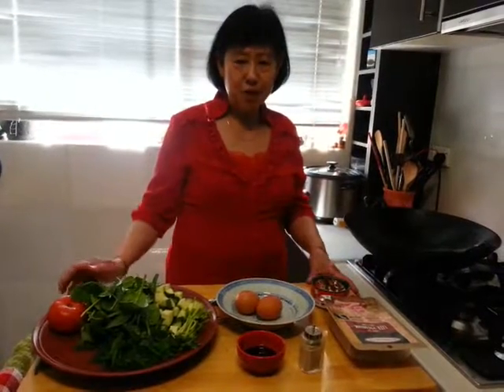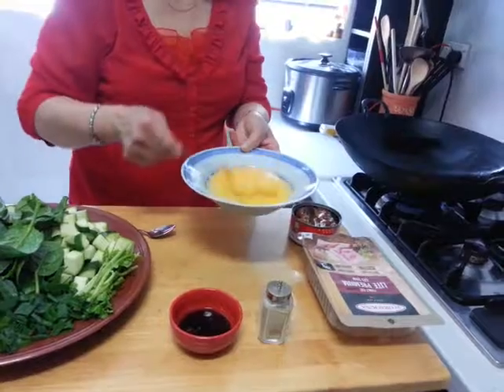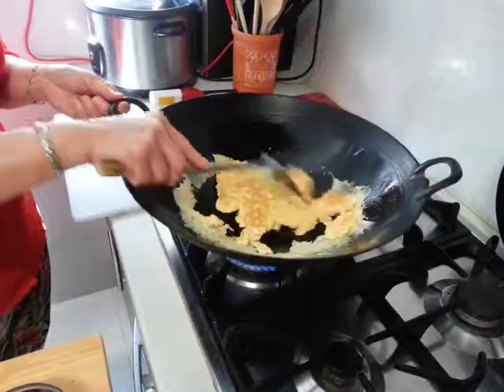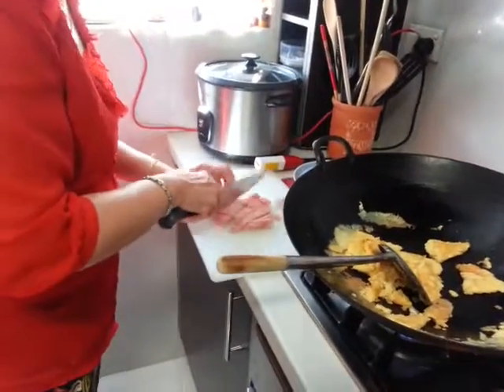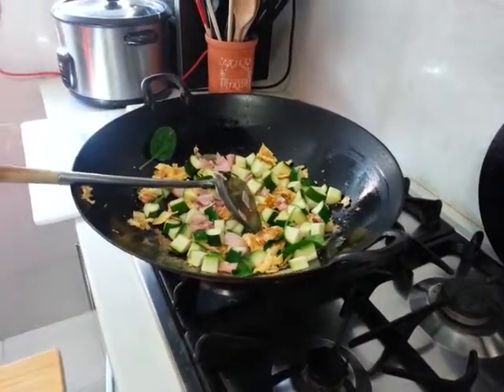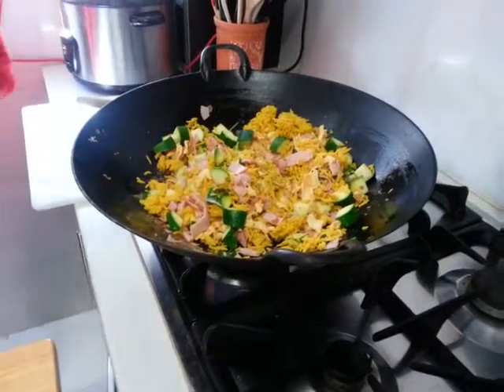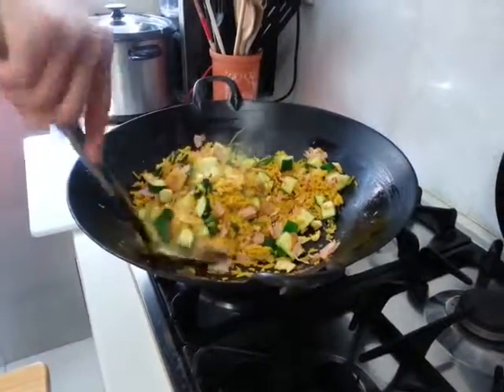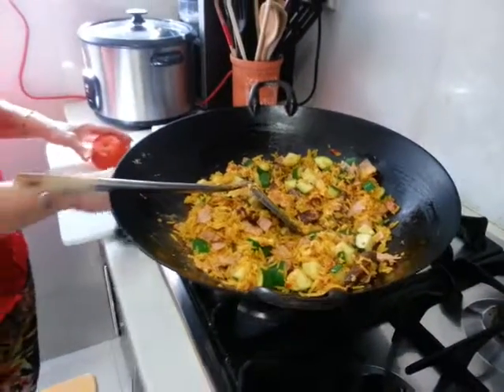Australian Nasi Goreng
Using Australian local and imported ingredients, I stirred up this Delicious Fried Rice. Nasi means rice and goreng means fry,  so it is fried rice in Bahasa Malaysia!